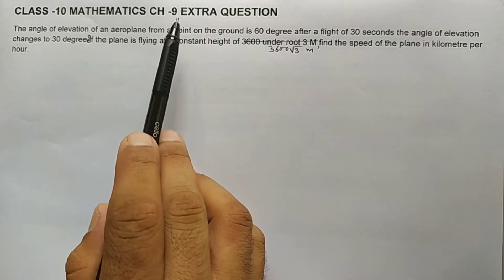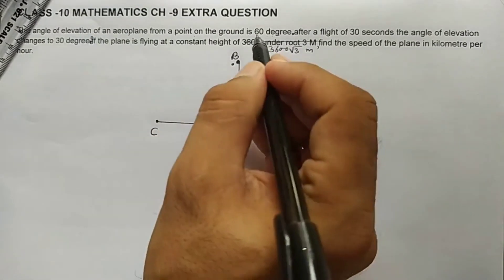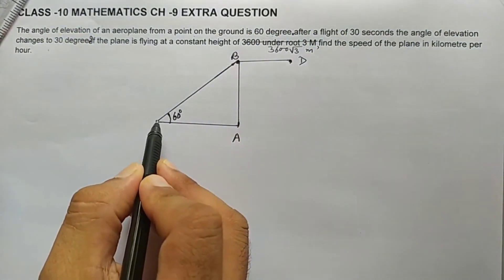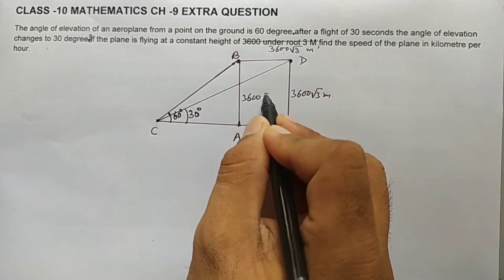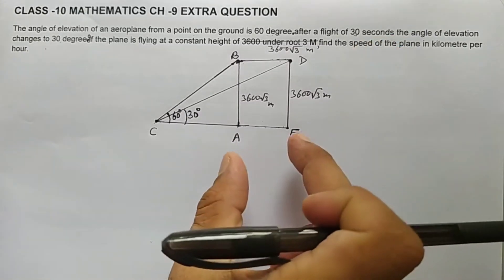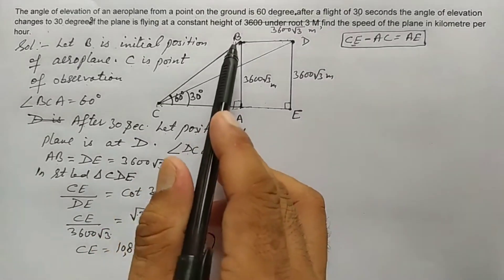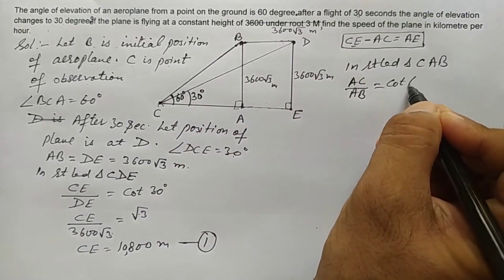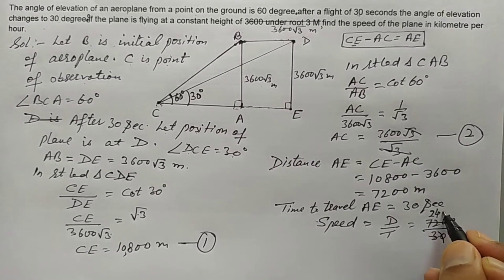The angle of elevation of an airplane from a point A on the ground is 60° after a flight of 30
45 days Plus Subscription @299 only.

The angle of elevation of an airplane from a point A on the ground is 60° after a flight of 30 seconds, the angle of elevation changes to 30°.